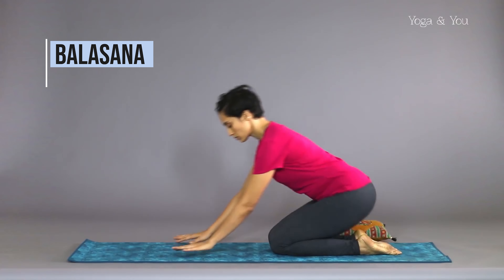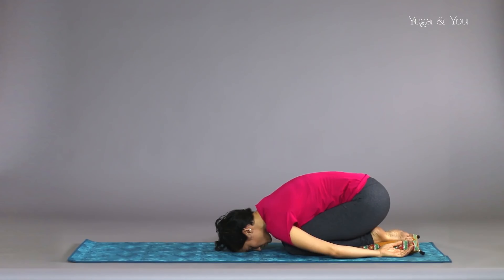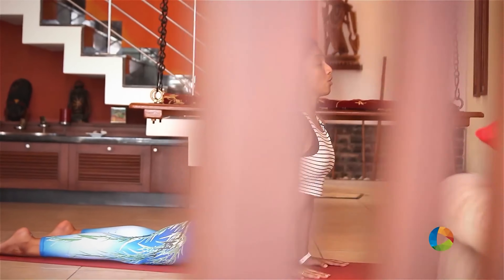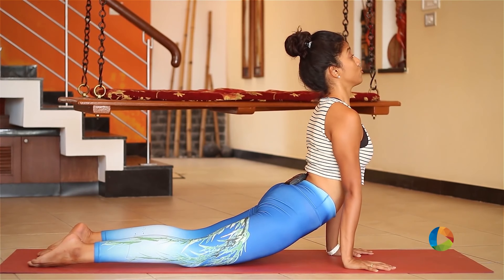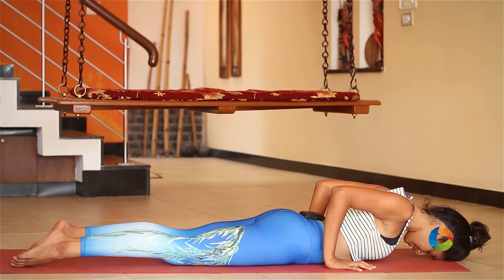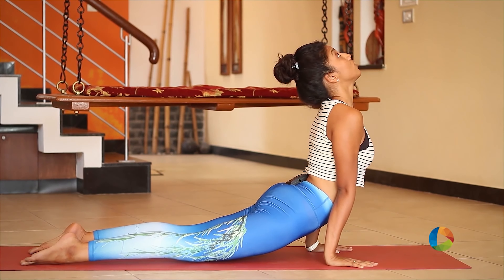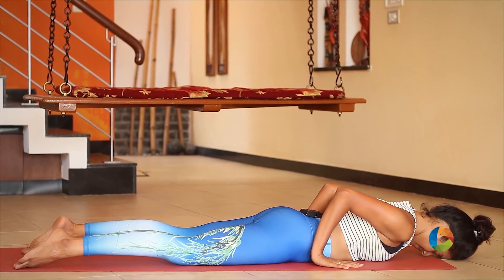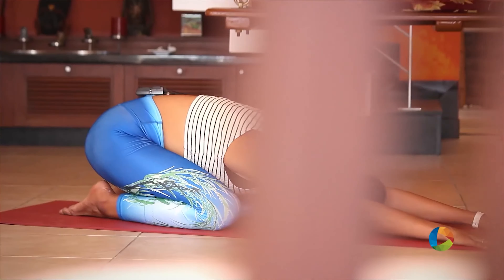5 Yoga Poses to deal with Hangovers | Yoga for Recovery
If you tipped back too many drinks last night, the last thing you feel like doing is rolling out your yoga mat. But you should. A little yoga can go a long way to minimize suffering and speed the recovery process.

Here are 5 Yoga Poses help recover from Hangovers.

Vrksasana -  Vrksasana helps boost energy in the body and hence can be included in any yoga sequences.

Natarajasana  - An advanced pose that stretches the chest, shoulders, quadriceps, front body, including the abdomen. Strengthens upper back, quadriceps, ankles and feet.

Marjaryasana - A simple seated posture that Improves posture and balance
Strengthens and stretches the spine & neck.

Urdhva Mukha Shvanasana - It is a back-bending asana in modern yoga and is commonly part of the widely-performed Surya Namaskar sequence

Balasana - A fundamental yoga posture that helps release tension in the chest, back, and shoulders. This asana is highly recommended, especially if you have a bout of dizziness or fatigue during the day or during your workout.

We strongly recommend that you consult with your physician before beginning any exercise program.

You should understand that when participating in any exercise or exercise program, there is the possibility of physical injury. If you engage in this exercise or exercise program, you agree that you do so at your own risk, are voluntarily participating in these activities, assume all risk of injury to yourself.